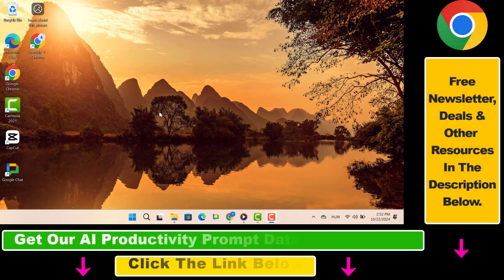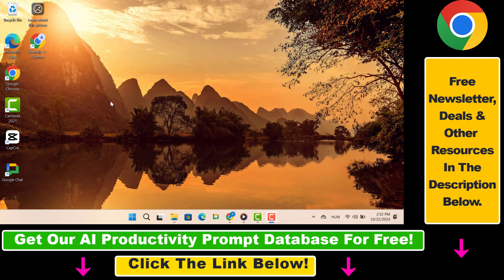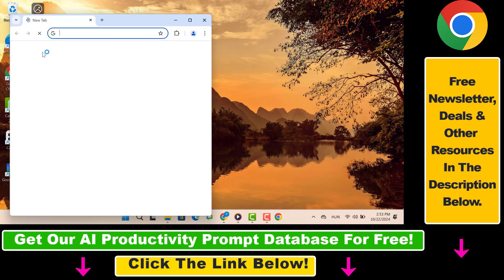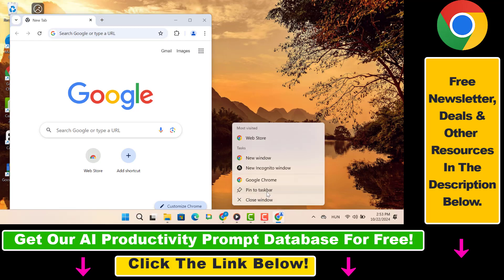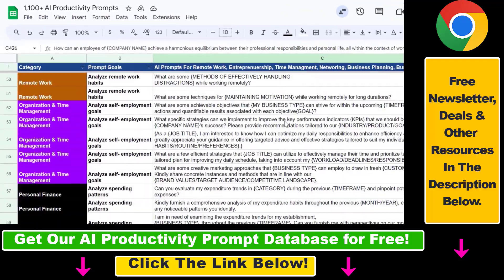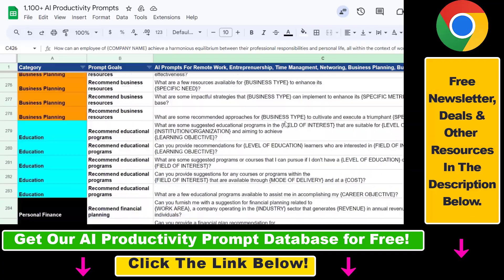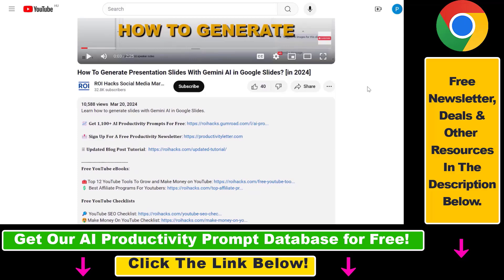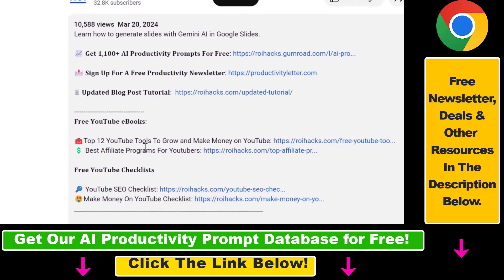How To Pin Google Chrome To Taskbar? [in 2024]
Learn how to pin Google Chrome to taskbar.